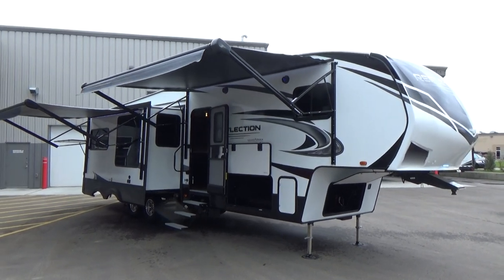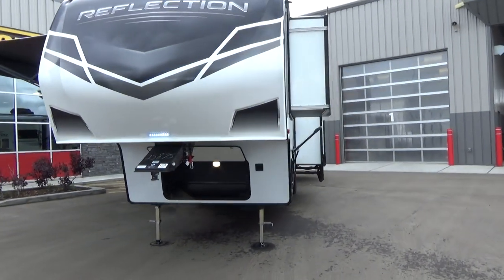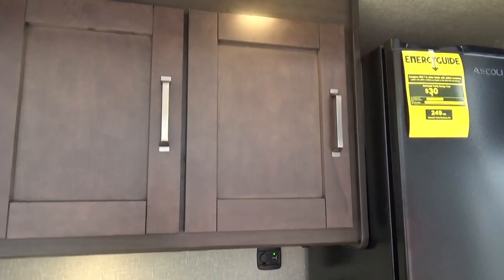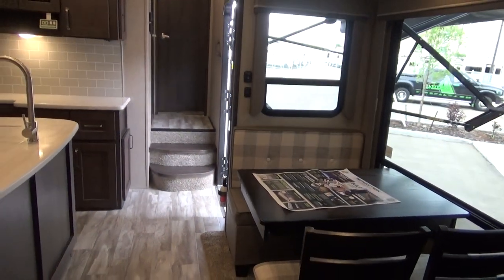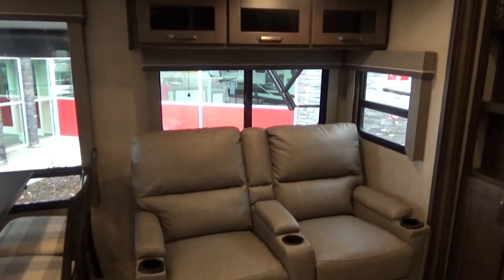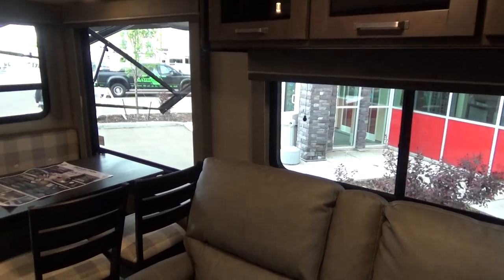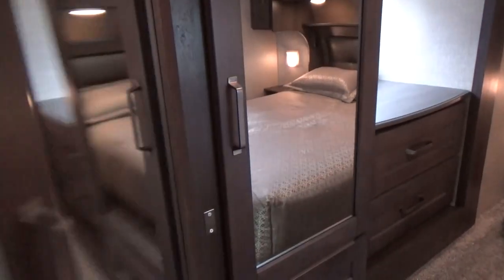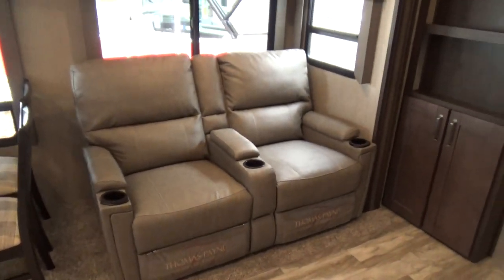2020 Grand Design RV Reflection 311BHS "Bunk House" Fifth Wheel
8012 SPARROW CRESENT
LEDUC,AB T9E-7G1